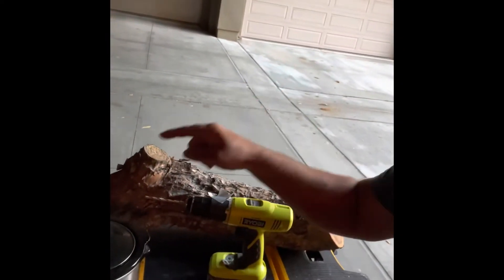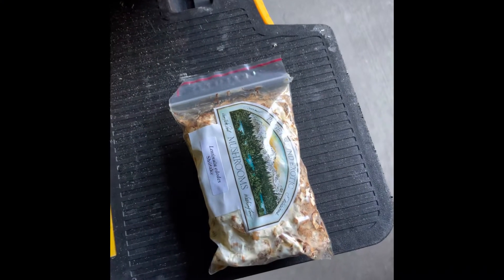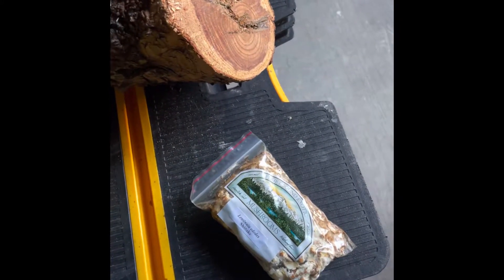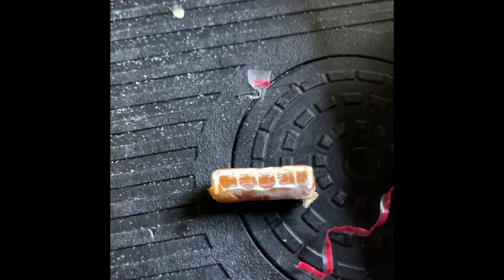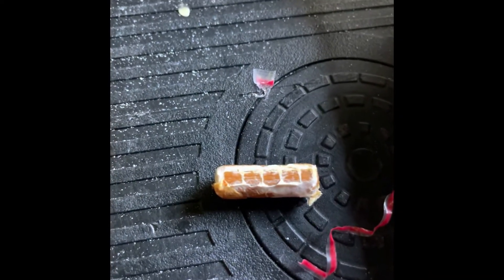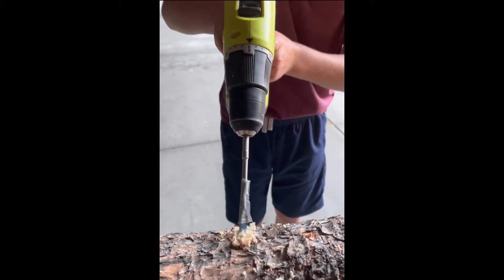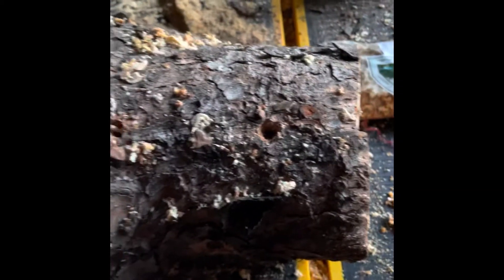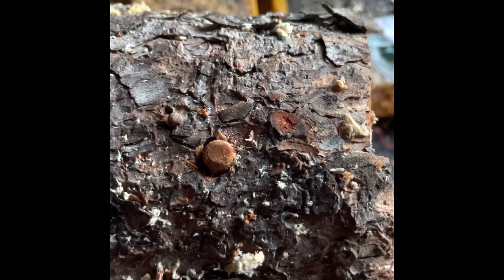Grow and cook (one day): Shitake Mushroom setup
I love projects and this was something new. I have grown mushrooms from a kit before but never this way. Not sure if it will work, but welcome to my shitake mushroom journey!

Music: this beautiful song is by Michael Bennett called “whisper in the wind” and is available on Sound Click.